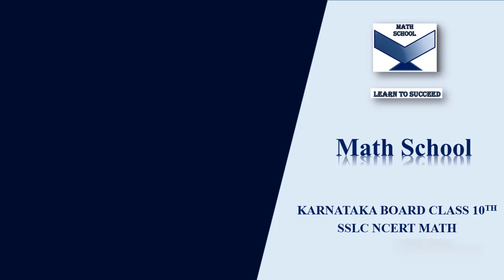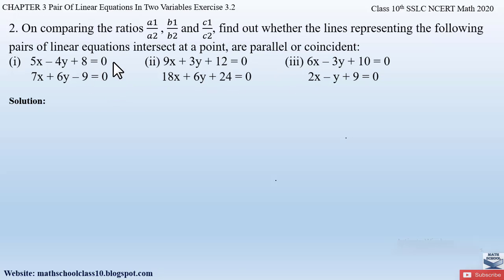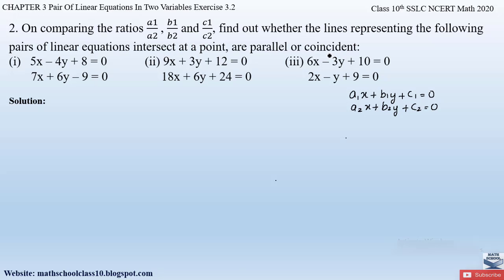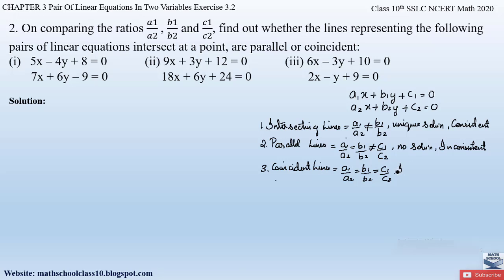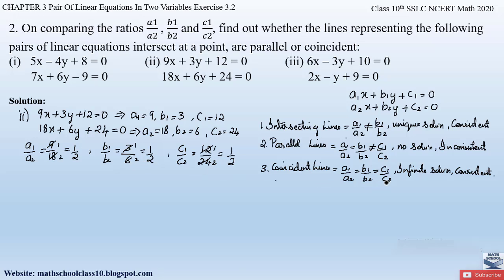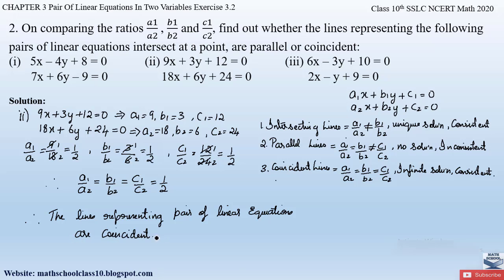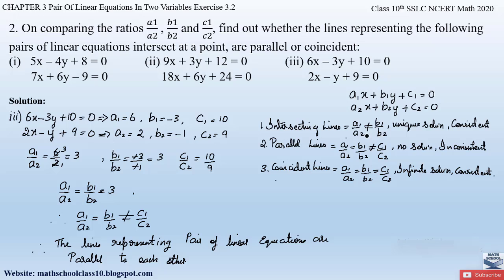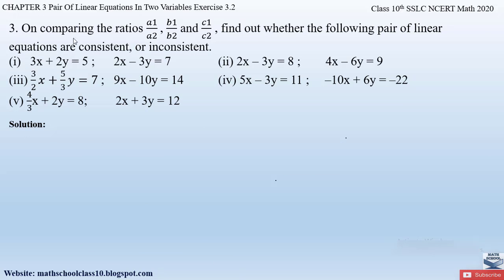Pair of Linear equations| class 10 Chapter 3 Exercise 3.2 Question 2|Karnataka Board NCERT Math 2020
In this video I will be covering Chapter 3 Pair of Linear equations in Two variables, Exercise 3.2 Question 2. Hope you will take advantage of this video to understand and learn the Problems easily.

Chapter 3 Pair of Linear equations in Two variables -Exercise 3.2 Question 2.